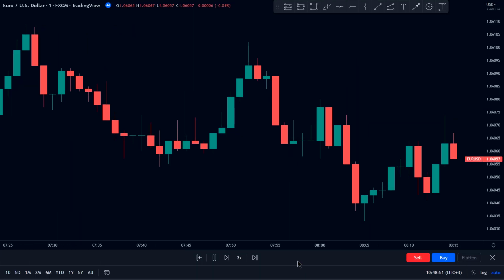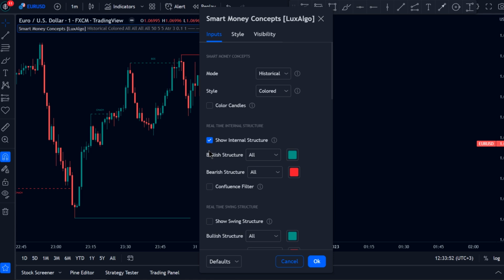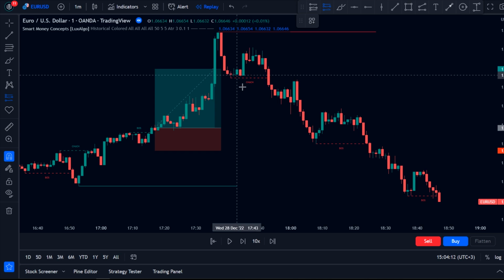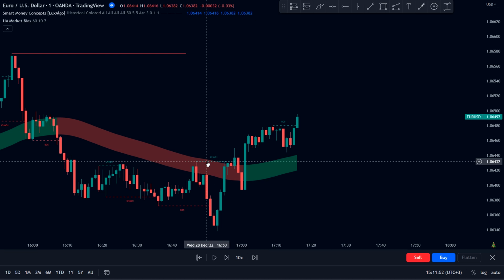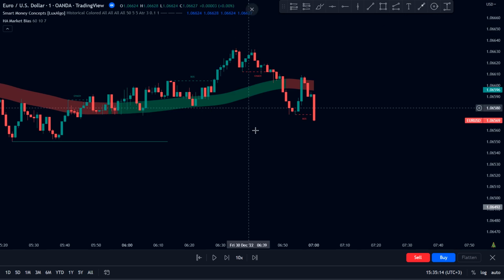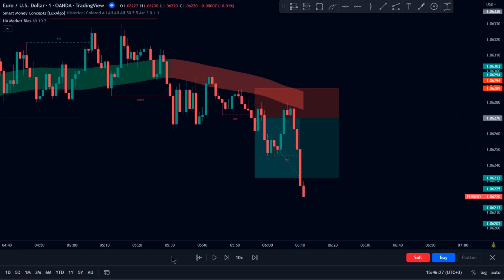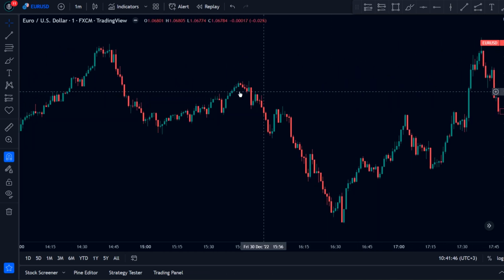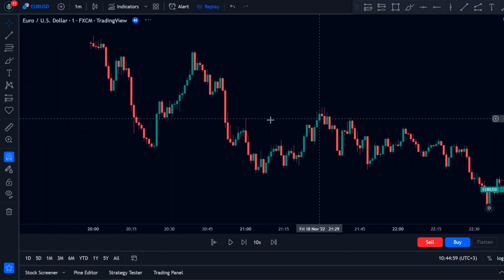This Smart Money Concepts Strategy Makes 1043% Profit!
- In this video, we will explore a simple but highly effective trading strategy, that’s deeply rooted in the philosophy of smart money concepts. Later in the video, we will also backtest this particular strategy, 150 times, using a risk-to-reward ratio of 1:2 on the 1-minute timeframe.